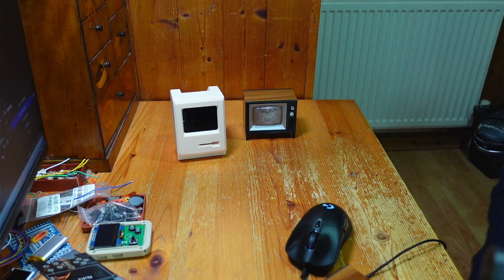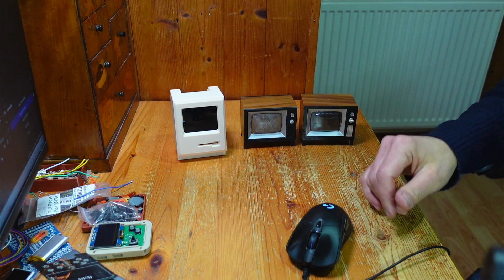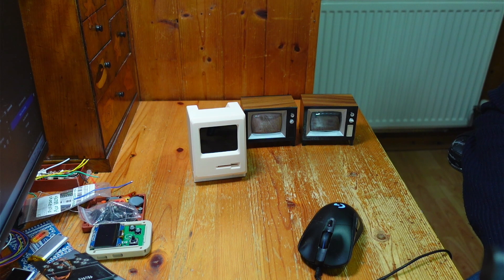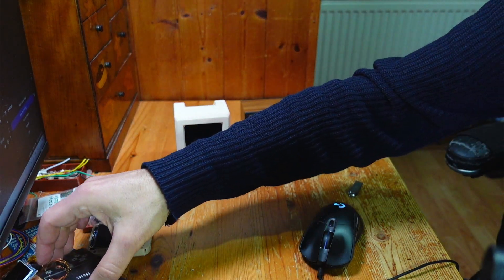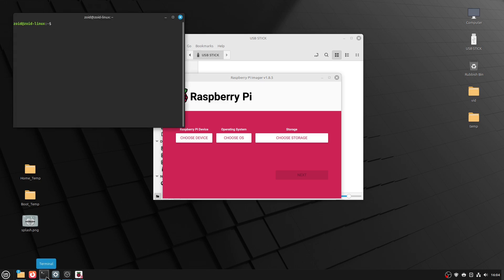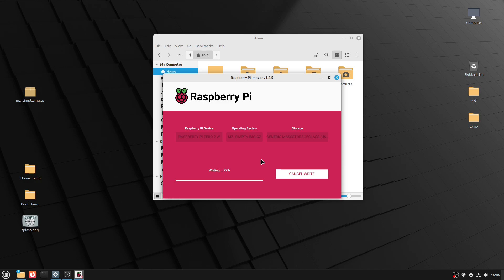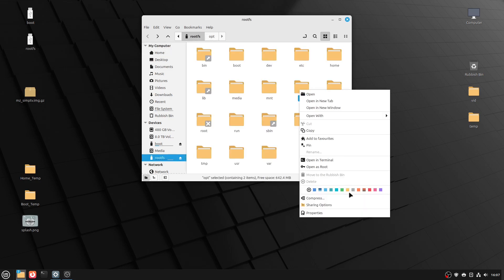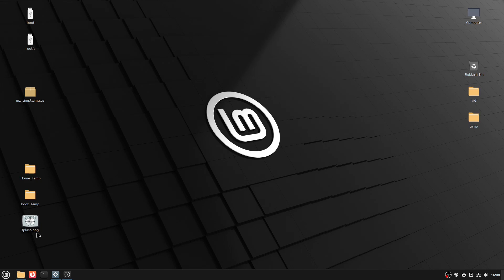The Simpsons TV SD Card Image File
I made another The Simpsons TV, and I thought it would be nice to upload a working SD Card image of the project. Just download the file and write onto a micro SD card using Pi Imager. EASY! No more sudo apt-get install mumbo-jumbo :D *

* you still need to make your own videos

Waveshare 2.8 inch screen on Aliexpress